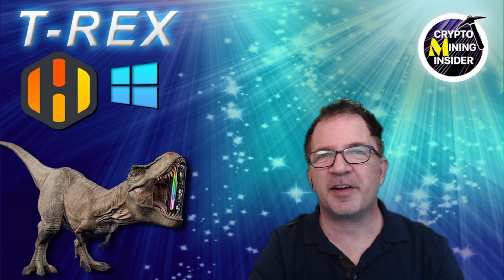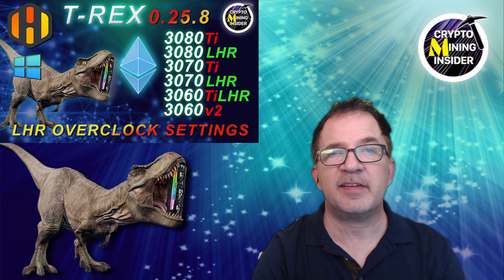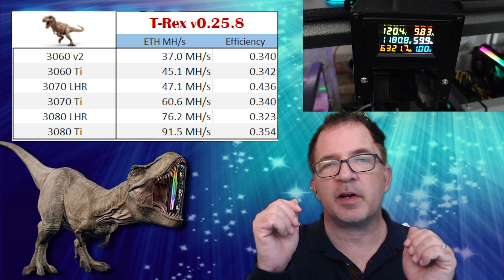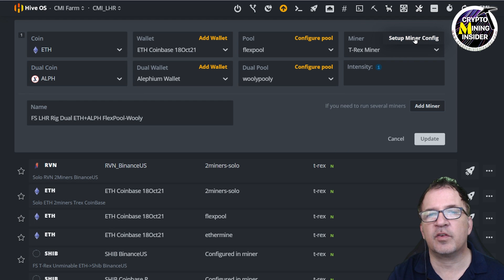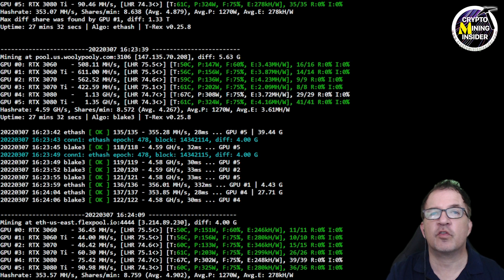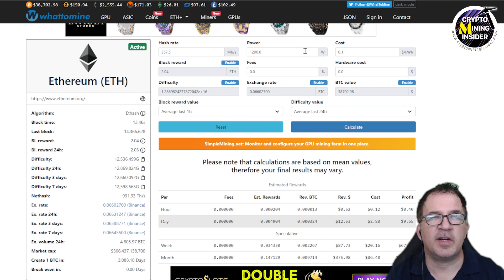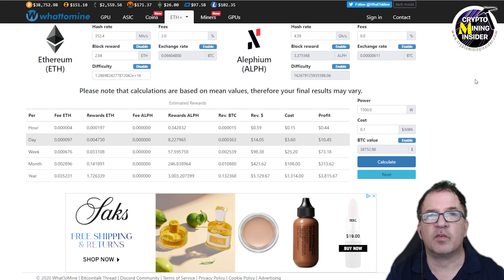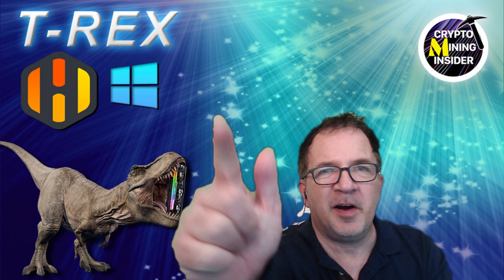T-Rex 0.25.8 | LHR Dual Mining Ethereum + Alephium in HiveOS | Tutorial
In this video I will demonstrate how to DUAL MINING (ETH + ALPH) of 6 different LHR Card models using T-Rex Miner 0.25.8 in HiveOS

▶️ 𝐀𝐌𝐀𝐙𝐎𝐍 Link for Mining Gear we use and All Amazon Purchases - (it helps me out 👍)

▶️ HP 1200 Watt Power Supply Kit (w ZSX Breakout Board)

0:00    Intro
0:27    LHR Mining Rig Overview
1:47    OC Results and Power Usage (ETH Mining)
2:27   Dual Mining Hive Setup
4:17   Mining ETH + ALPH
4:45   Compare Hashrates T-Rex (ETH) vs. T-Rex (ETH + ALPH)
5:47   What To Mine
7:35   Wrap up